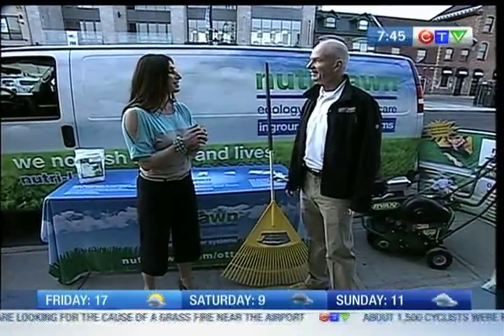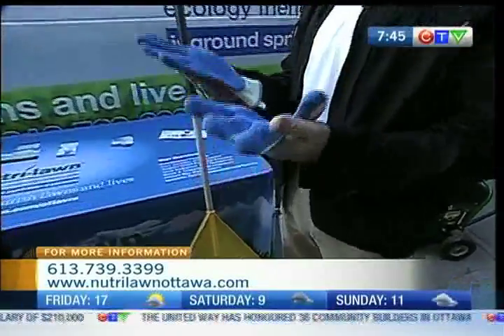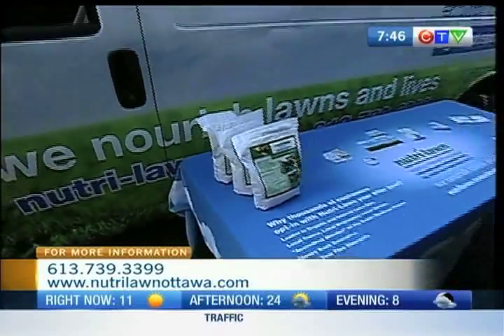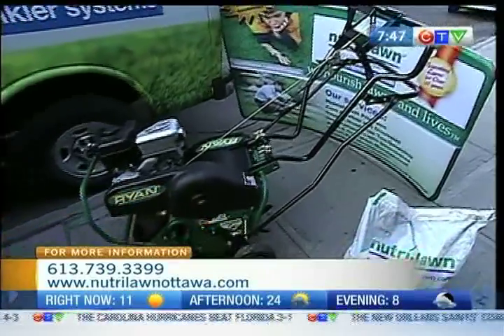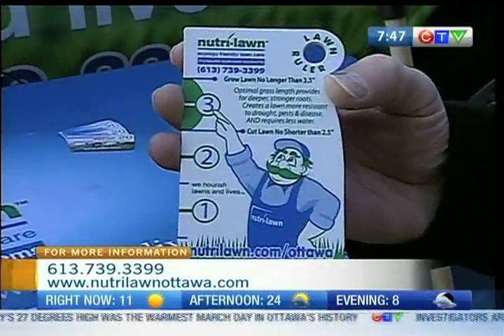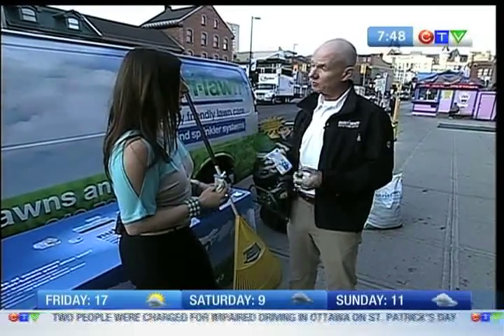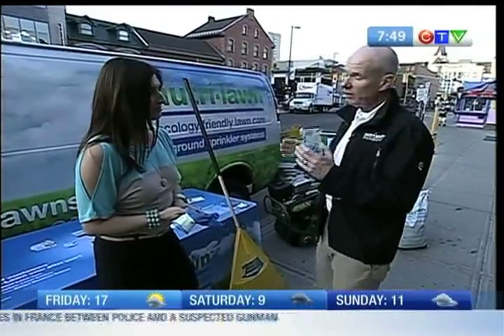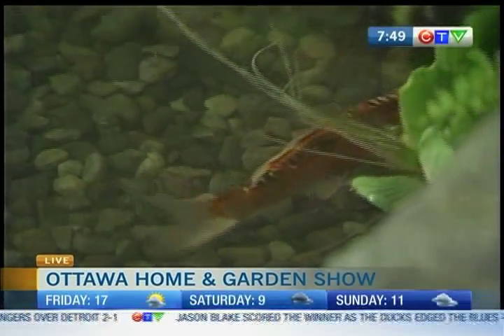Nutri-Lawn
Want to get your lawn ready for Spring? Nutri-Lawn has tips and tricks to make sure your lawn is green and healthy.